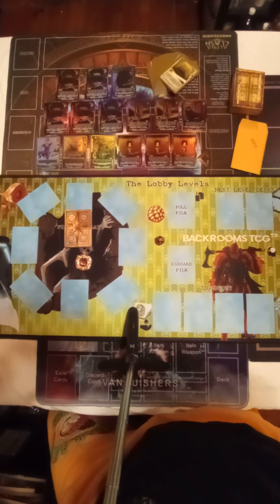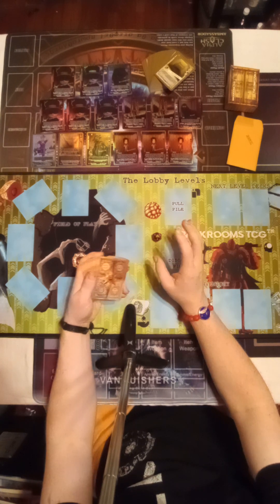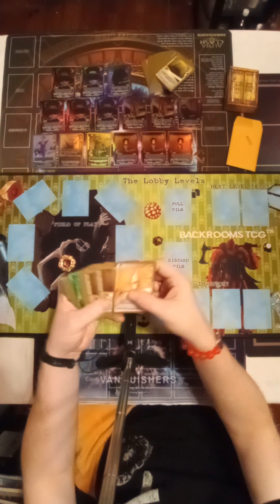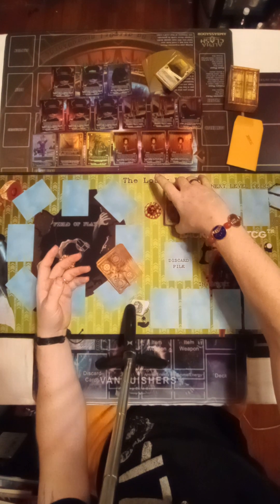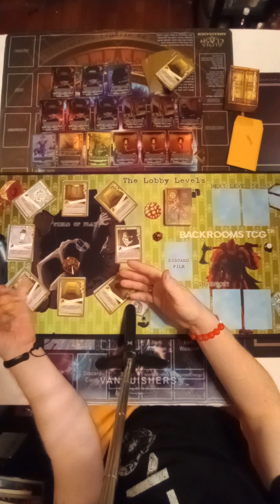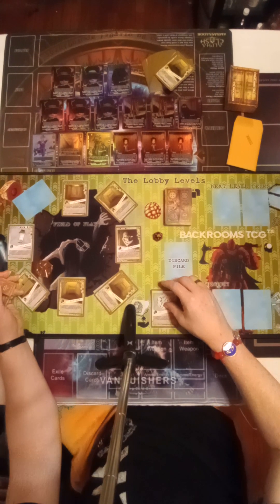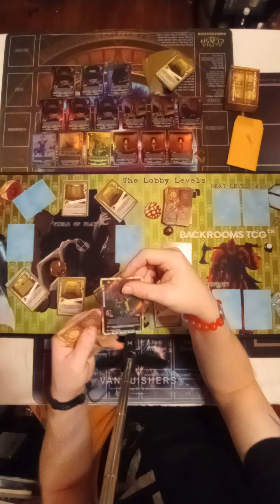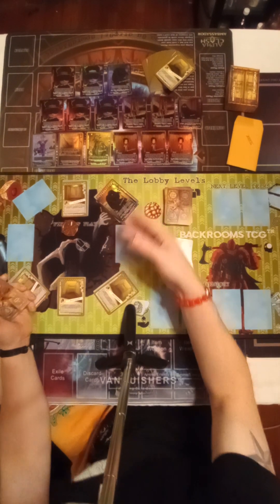Backrooms TCG Walkthrough and Gameplay